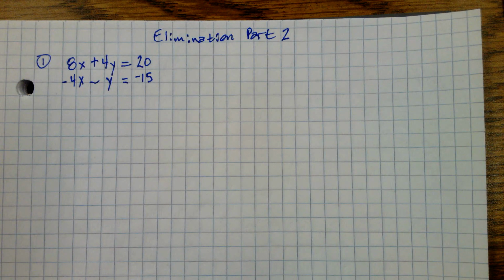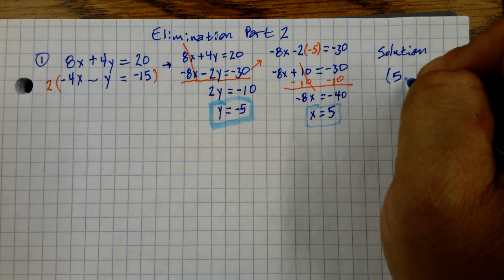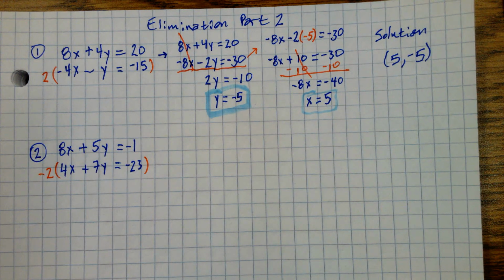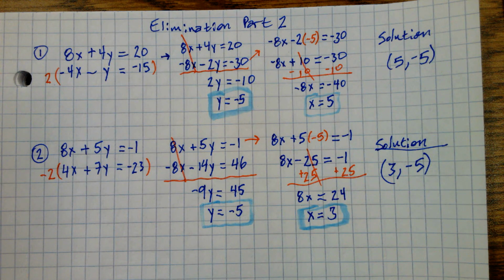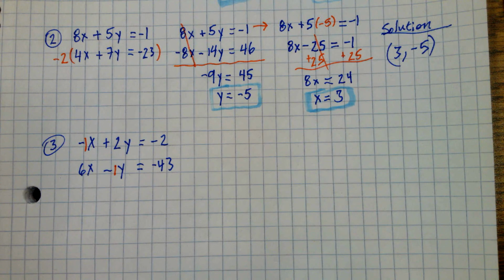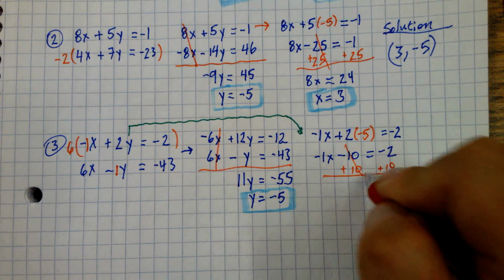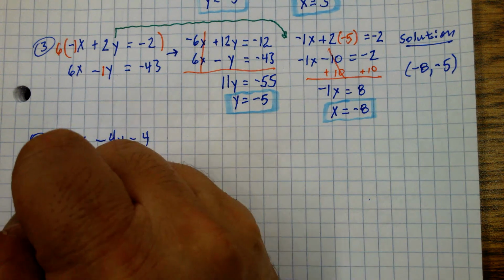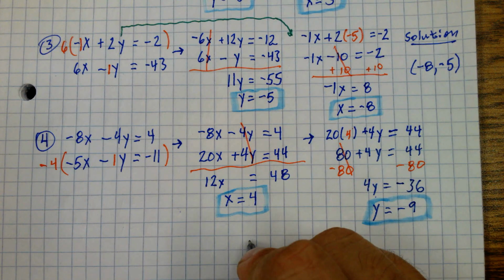Elimination Day 2 (ACC Math 8 12/1/22)